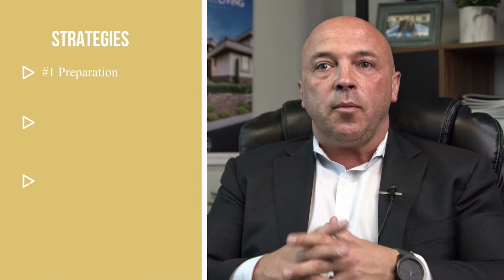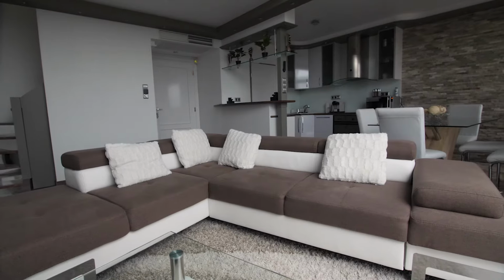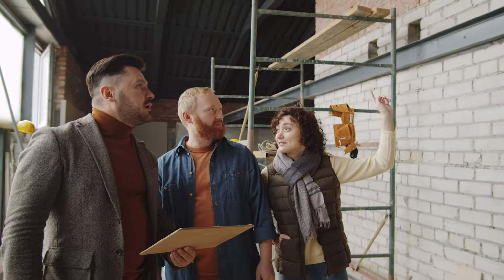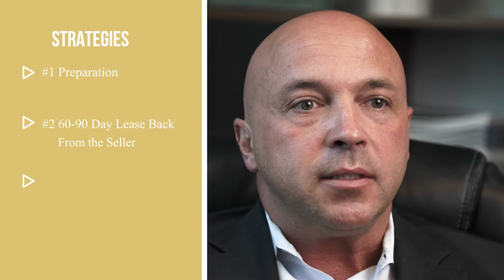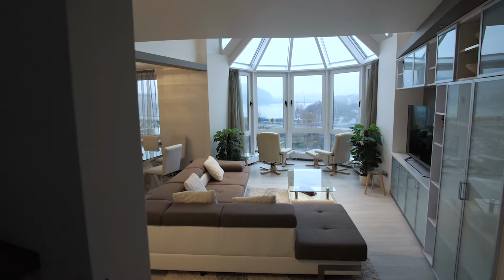Ask The Pro | Best Tips For Buying A Home In Today’s Market | Elevated Living Las Vegas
In my latest Ask The Pro with the Las Vegas Review-Journal Real Estate Section, I offer strategic advice on what to do when you’re ready to sell, but low inventory is creating apprehension on where you’re going to move.

This question has come up quite a bit lately, and with the right timing and tactics, you’ll be able to slow down the process to make successful decisions.

Strategy #1 – Sellers’ Leaseback

If you’re selling your home and require additional time to move, one of the key strategies I suggest is to write a 60 to 90-day leaseback option into a counter offer for the buyer. This will give you extra time to get necessary funds together, conduct thorough research and plan your move. By incorporating the leaseback option in the counter offer, you’ll essentially become a tenant of the buyer for 60-90 days after the 30-day escrow and closing. As a result, you’ve bought yourself up to 120 days that can help alleviate any pressure and slow the overall process down.

Strategy #2 – Buyers’ Leaseback

This strategy also works well if you’re a buyer in today’s competitive market. With many bidders going above the list price or waiving appraisal contingencies to add incentives for the seller, including a 60 or 90-day lease back option in your offer might give you the edge. If the seller isn’t ready to move, or they’re a bit anxious about getting out of their house on time, providing this option could make your offer stand out. The seller may be more likely to accept your offer over others, even if your offer is not the highest. Sometimes it’s not all about pricing. In the current market, everyone is getting top dollar. But if you can offer something others aren’t that adds convenience and ease, it could be a win-win for everyone.

Strategy #3 – Be Prepared
A bonus tip I share with my clients – make sure everything is in place so when your property hits the market you are prepared. Whether that means staging, market value analysis or inspections, having these things in order can help you get the most money for your bottom line.
Check back often for more Ask The Pro tips and industry insight. Our website is a great tool for more information about myself and the Darin Marques Group.

Darin Marques
Broker-Salesperson
Darin Marques Group
huntington & ellis, A Real Estate Agency
License BS.0145227